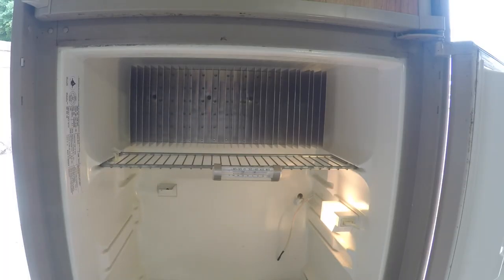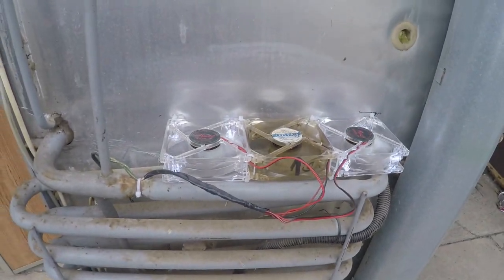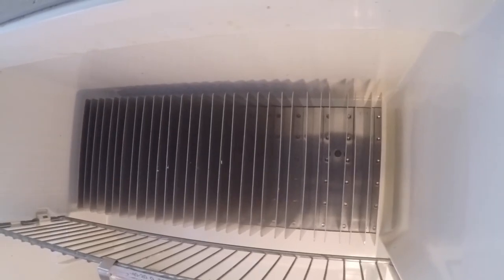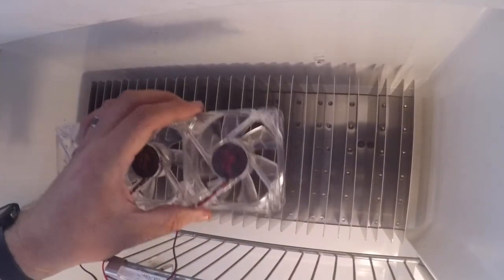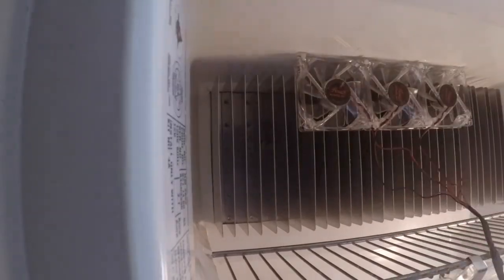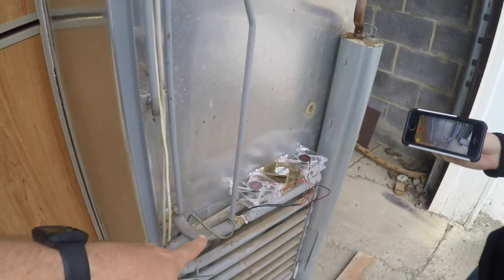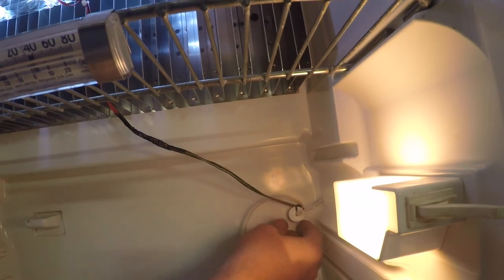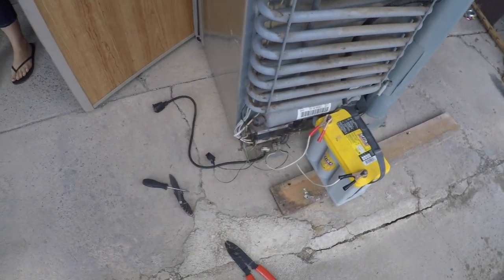HOW TO INSTALL COOLING FANS ON YOUR RV REFRIGERATOR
Make your RV Fridge work more efficient and work less.

Wire
PC Fans
Command hooks
Rubbing alcohol
On/Off Switch
Zip Ties

To Help support us sign up to chewy: Save 30% on your first Autoship Order with Chewy!